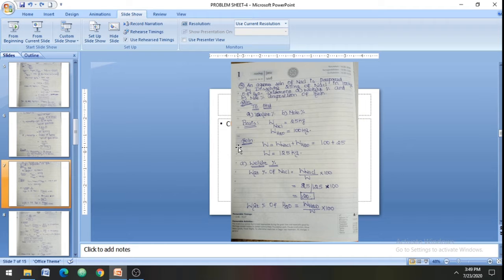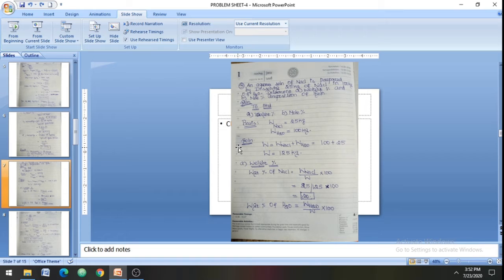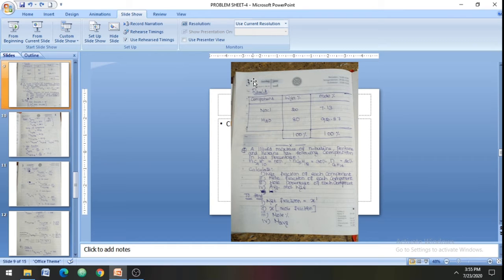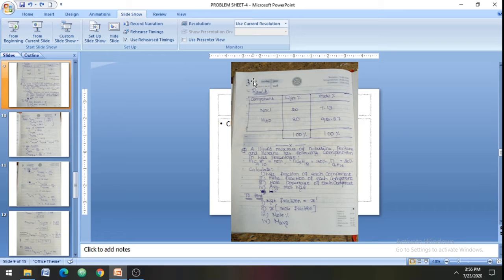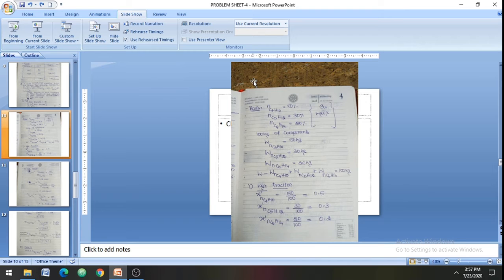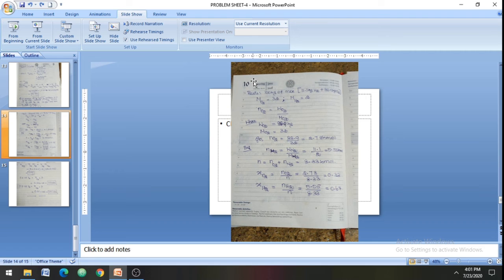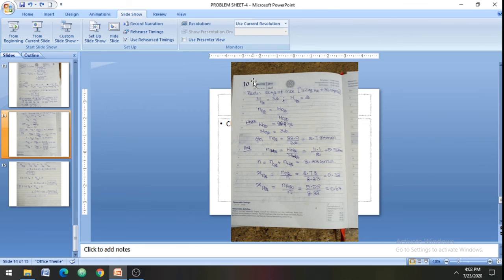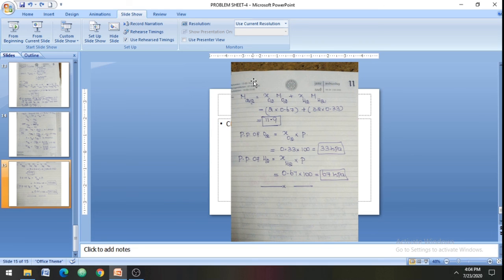UNIVERSITY PROBLEMS (PART 2)